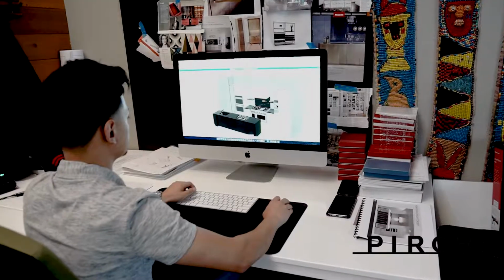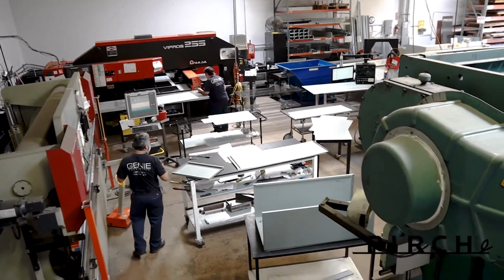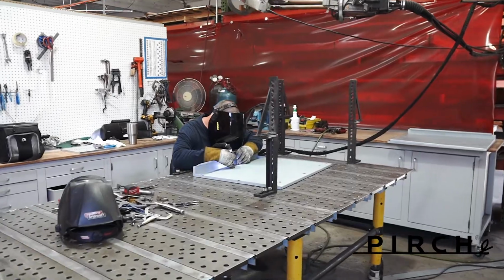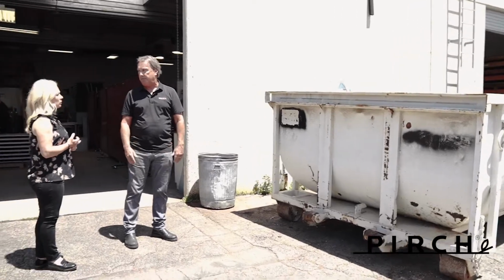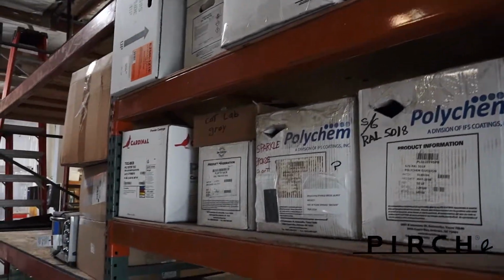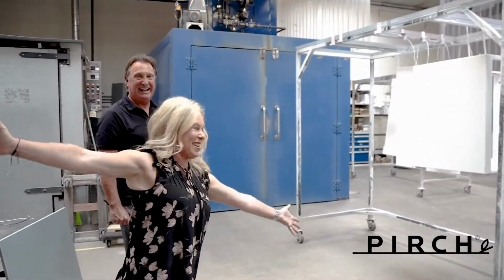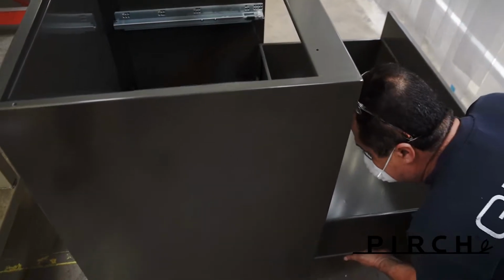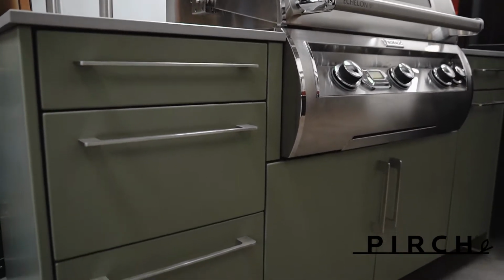Moya Living Factory Tour with PIRCH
Take a peek inside Moya Living Factory in Fountain Valley, CA to see how the powder-coated steel furniture is built!

Video by: Hugo Landa Photography